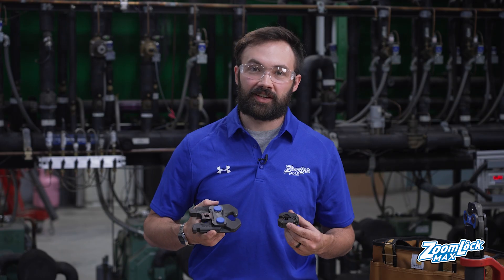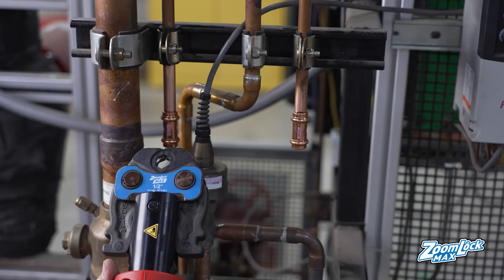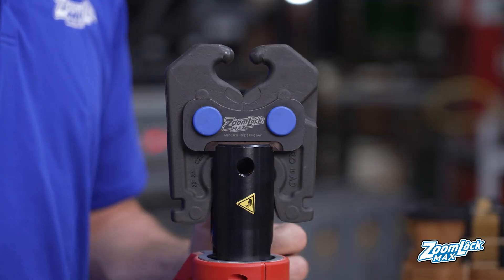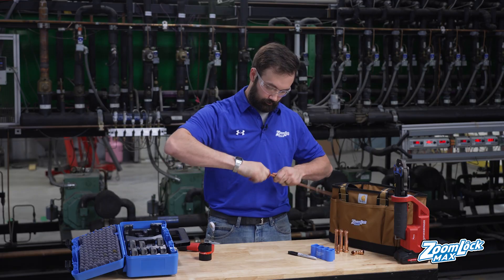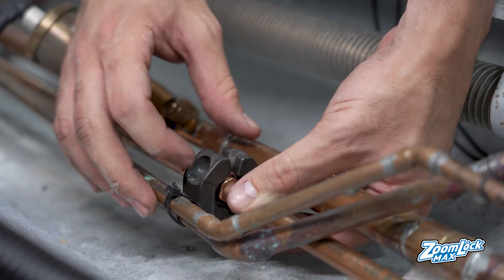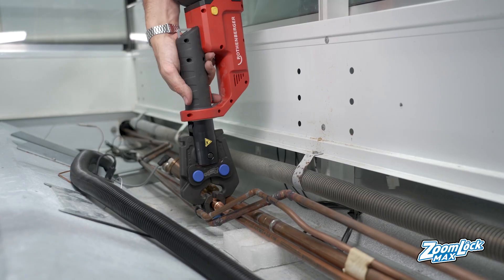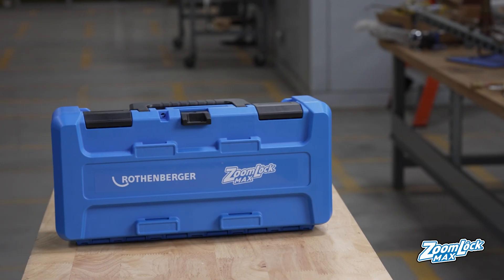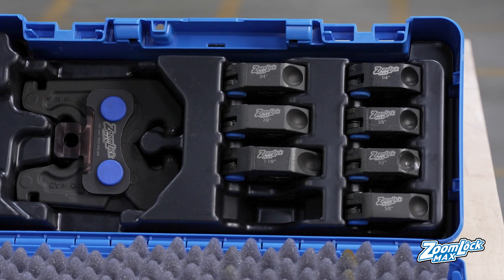ZoomLock MAX Press Ring Kit Instructions for ZoomLock MAX Refrigerant Press Fittings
Discover how the ZoomLock MAX Press Ring Kit streamlines refrigerant line installations in tight cramped spaces—faster, safer, and flame‑free. We demonstrate a step‑by‑step press demo to highlight the benefits so you can get in, get out, and move on to the next job. Want a demo or to find a distributor?